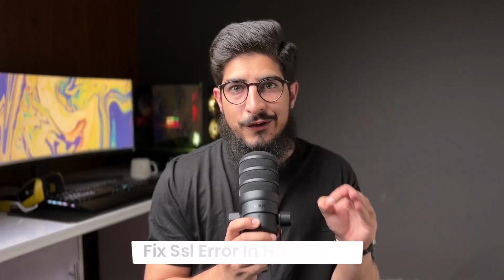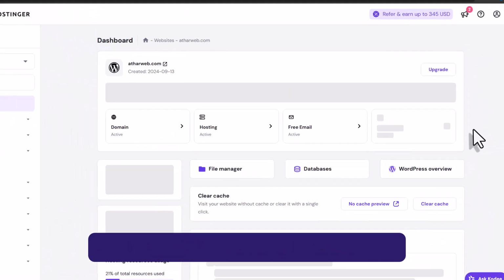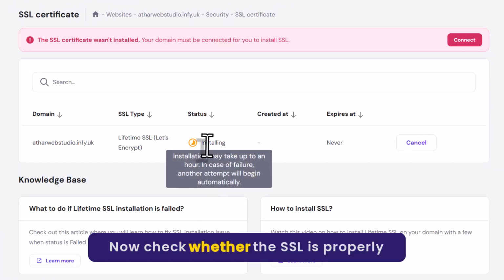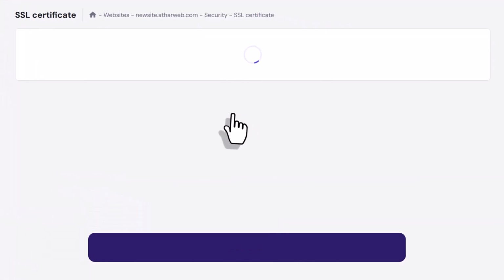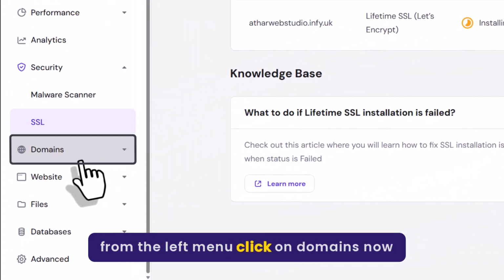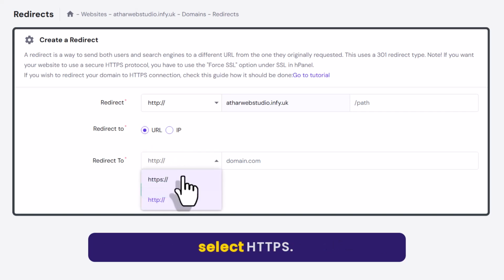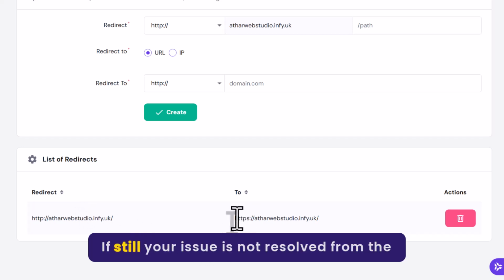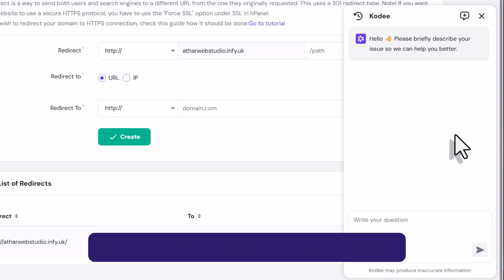How To Fix Ssl Error In Hostinger 2026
Learn how to fix SSL error in Hostinger in 2026. In this video I’ll show you how to solve common Hostinger SSL error issues. You’ll learn how to easily troubleshoot and fix Hostinger SSL error problems within minutes.

In This Video Tutorial You’ll Learn:
1. How To Fix Ssl Error In Hostinger
2. Hostinger Ssl Error Solve Tutorial

Follow the simple steps to  Fix Ssl Error In Hostinger :

Step # 1: Fix Ssl Error In Hostinger
(Log in to Hostinger, click on Manage under Hosting, select your domain, then go to Security _ SSL. If SSL is not properly installed, you may need to contact Hostinger support.)

Step # 2: Create HTTPS Redirect
(Go to Domains _ Redirects, select URL, choose HTTPS, enter your domain, and click Create. This forces HTTP traffic to redirect to HTTPS, helping resolve SSL errors.)

That’s it you have successfully Solved Ssl Error In Hostinger.